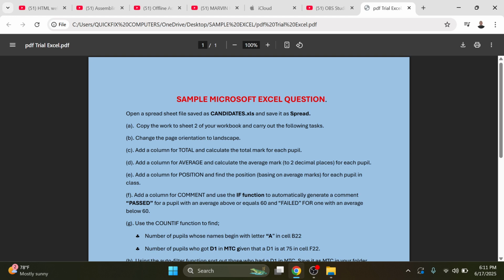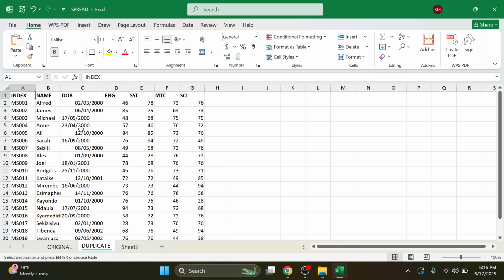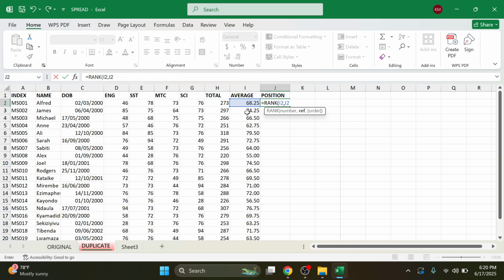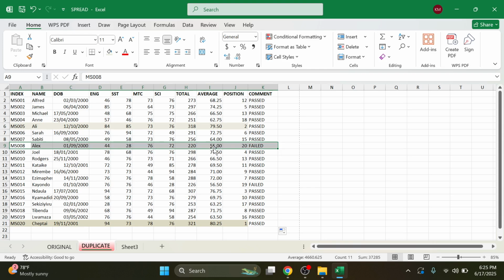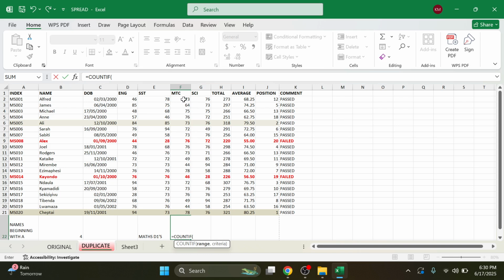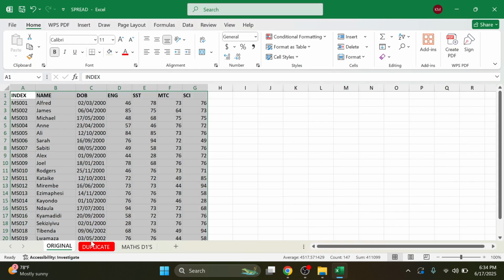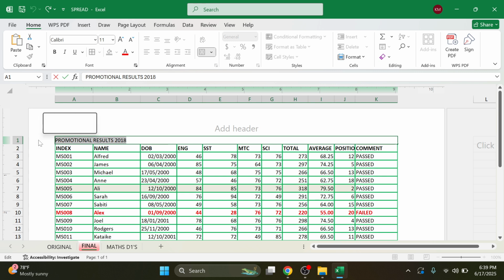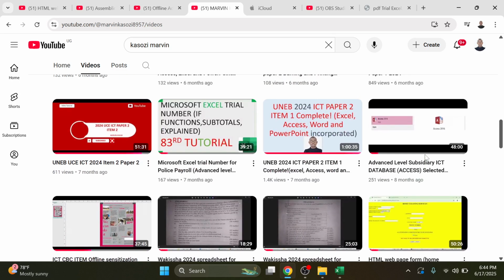Microsoft Excel Advanced Level sample Question (Class List)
The Question encounters a sample Excel scoop about a primary class list with functions total, rank, if, countif and many more with filtering.